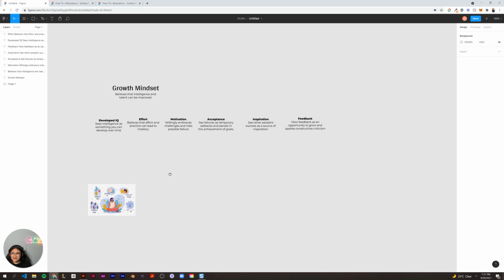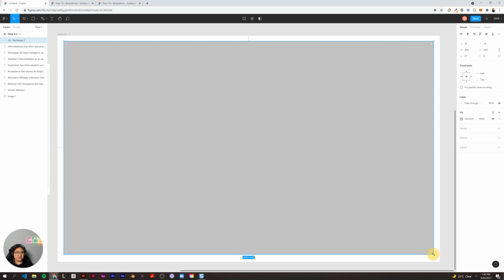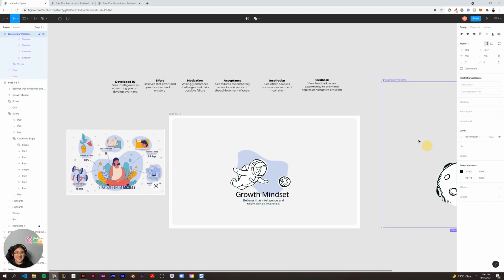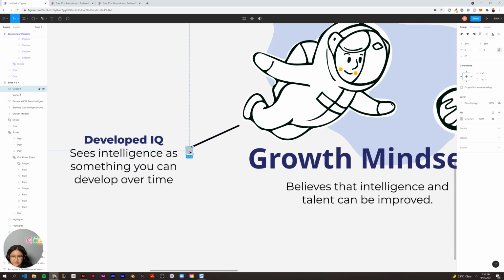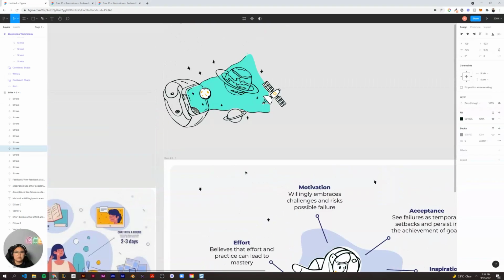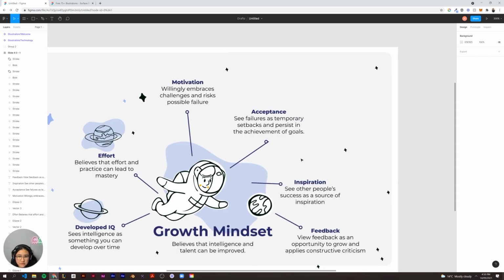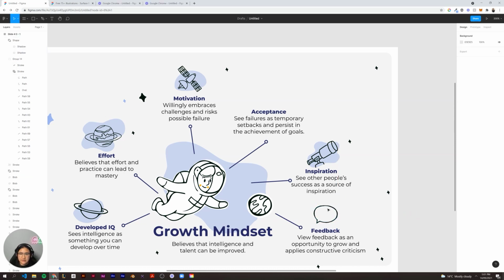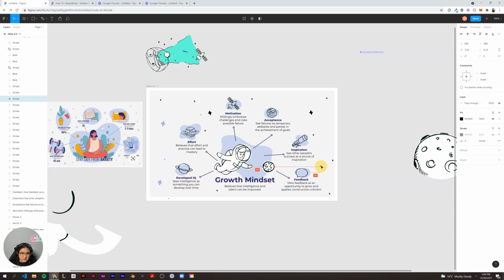How to design an infographic in Figma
You’ve seen infographics before. They are those graphics that summarize information in an eye-catching and easy to read way. Figma is a powerful design tool that make designing infographics fast and simple.

In this tutorial I show you how to create an infographic in Figma step by step. I'm still new to Figma so this was a great exercise for me to explore the tool. So come and learning jam with me! Forever learning!

00:15 - Introduction
01:47 - Reference Image
03:00 - Free illustration library using Figma Plugins
04:18 Create a new frame aka Artboard
05:50 Adding Illustration
08:13 Styling your font
10:30 - Using pen tool to add a line
16:30 - Weeeee and moving illustrations around
25:11 - BIGGEST learning moment for me LOL unlocking layers